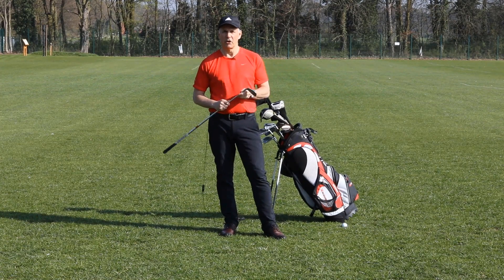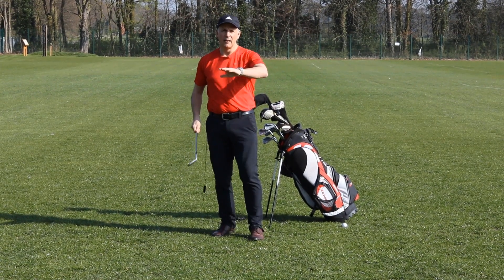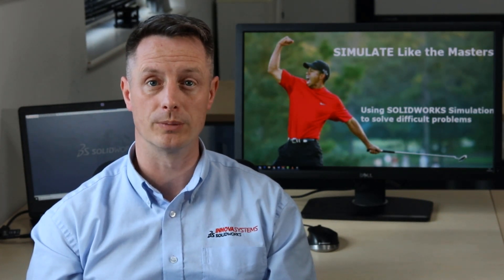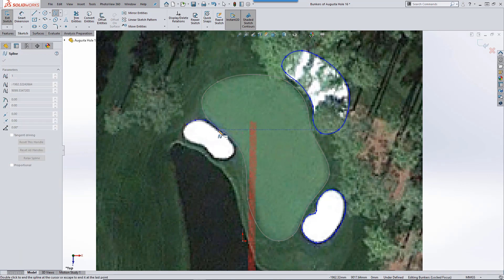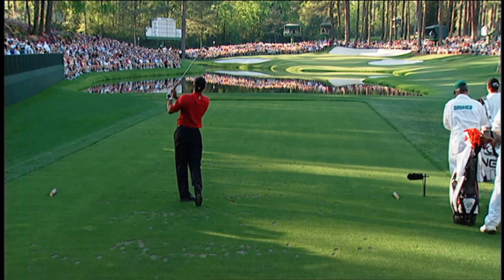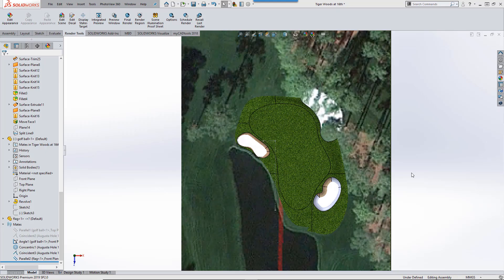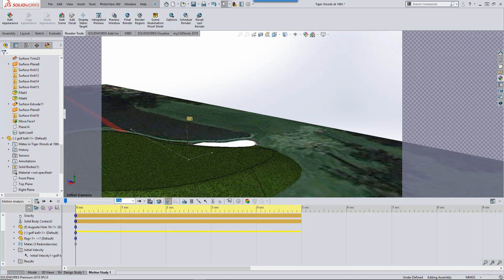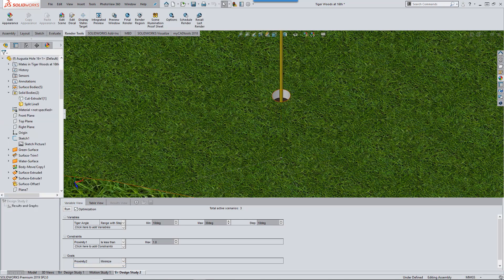Simulate like The Masters with SOLIDWORKS Simulation